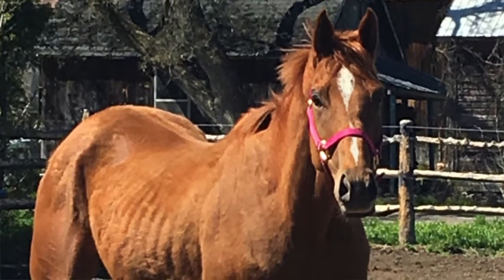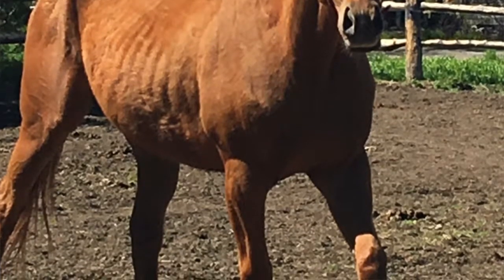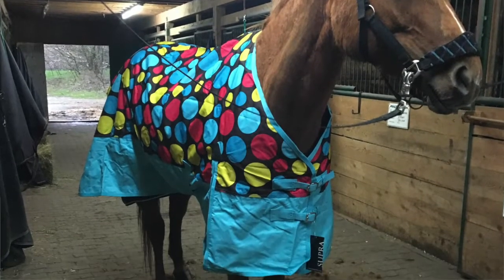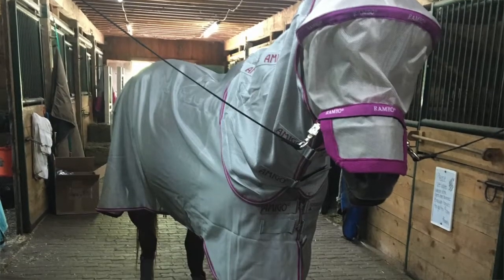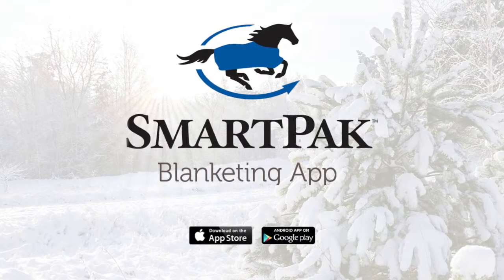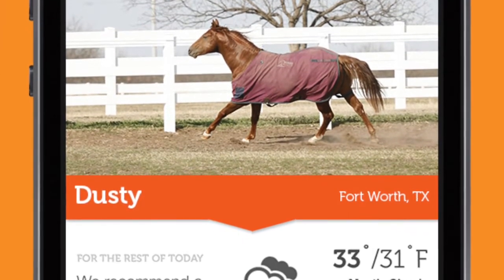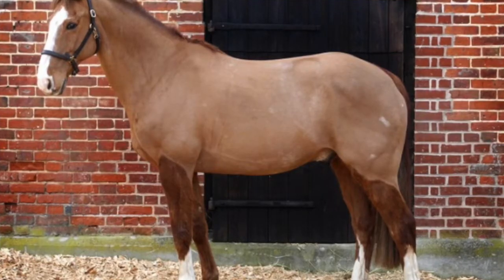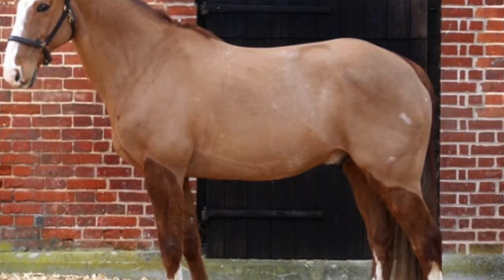What I Think of Horse Blanketing & Why I Blanket my Horse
I love fancy blankets on my mare but why am I blanketing her in the first place ? Is it a fashion statement ? Is it a necessity? Please view and review this video and let me know if you would like to see my horse blanket collection.

Animals
Hazellina Stella Rosa 16.3hh Chestnut OTTB Mare
Noisette 10 y.o morkie
Caramelle - 3 y.o English Cocker

I am very blessed to have all these animals in my life and I hope you enjoy our videos :D

NoCopyrightMusic
All of the music I have used is from Hooksounds or Youtube.